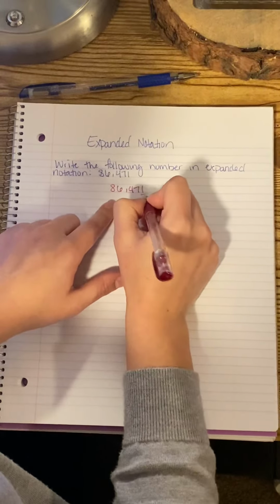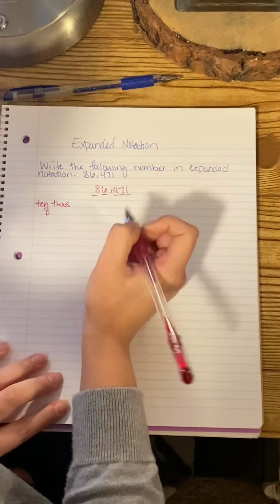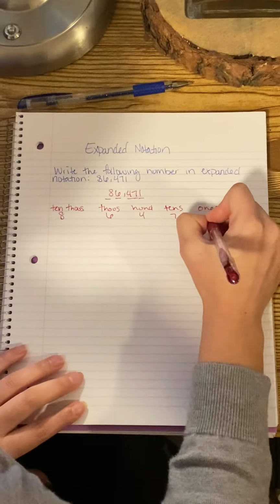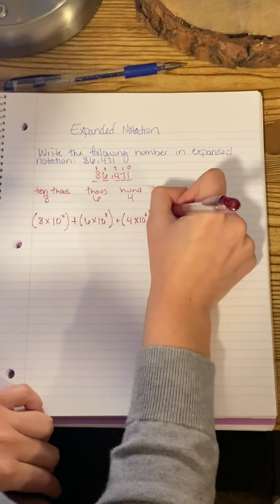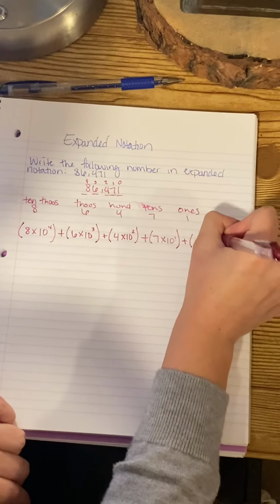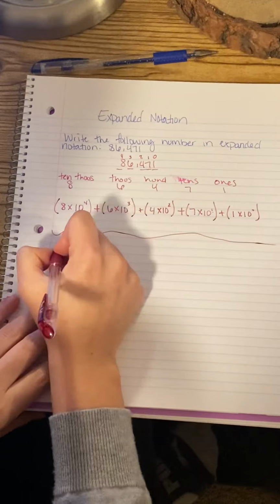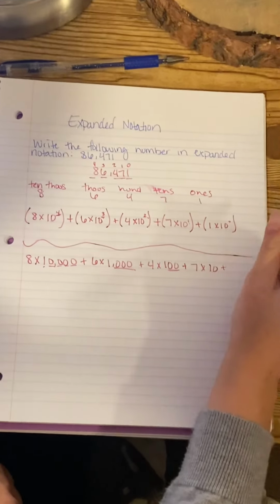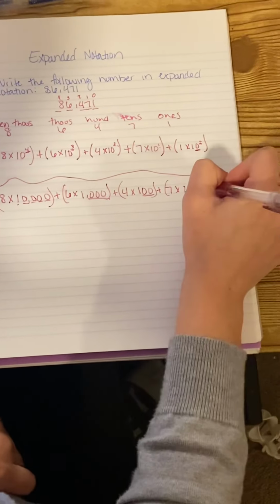Expanded Notation -project 5